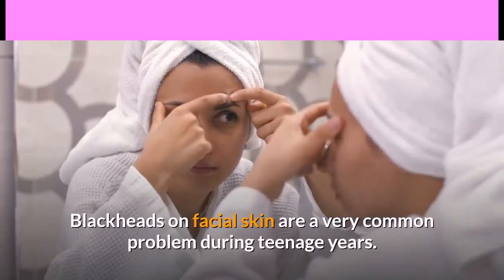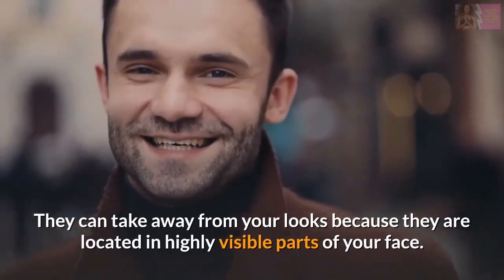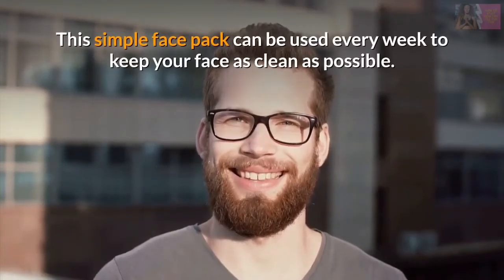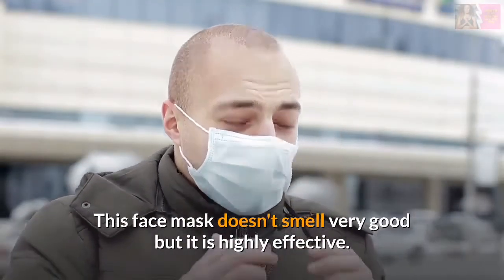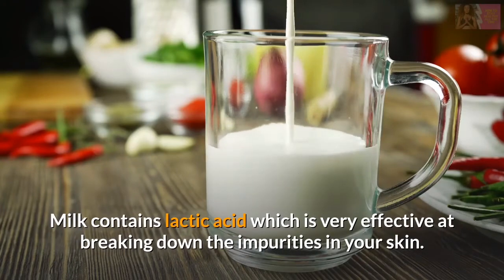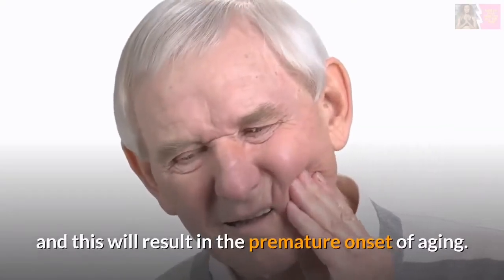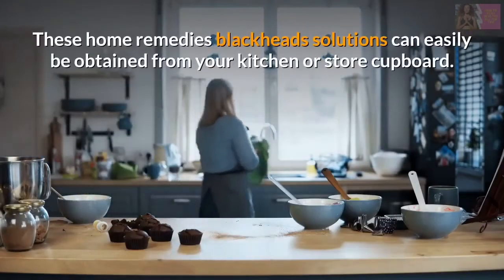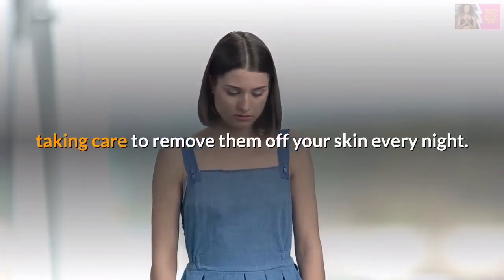4 HOME REMEDIES FOR BLACKHEADS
Blackheads are a disgusting entity that many of us find damaging the look of our skin. They look like a disease that no one else wants to catch, but luckily there are ways to make them disappear. You could go and see a specialist to have them removed, but cheap home remedies will allow you to get more bang for your buck.

We have found the best home remedies to try on your skin that will help you vanquish these blackhead beasts forever. They are gentle enough not to irritate sensitive tissue but strong enough to rid it of these pesky things. Keep watching to learn about four home remedies for blackheads!